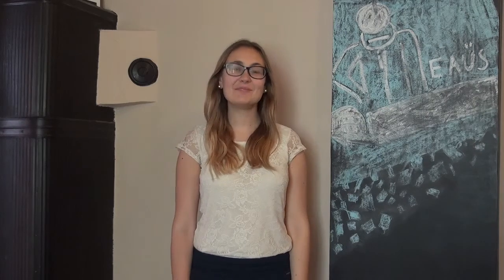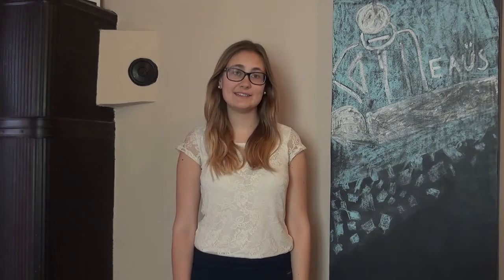EstMSA Estonia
Cardiovascular diseases, World diabetes day
Alcohol consumption
hiv and STD's